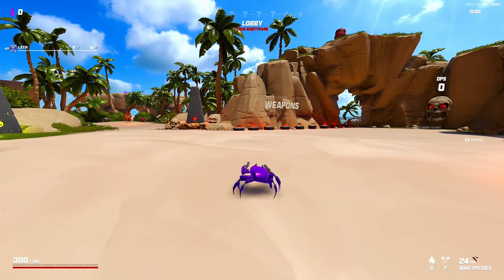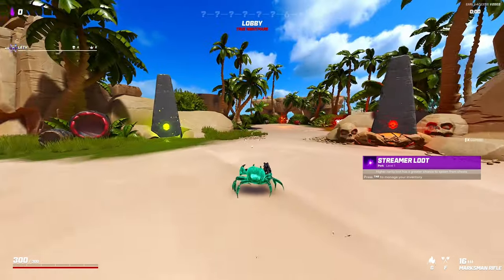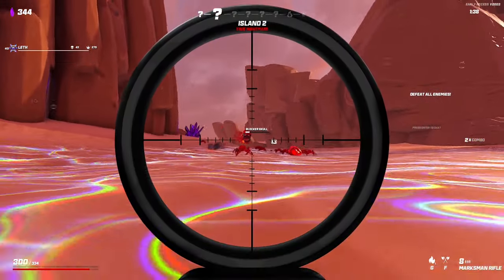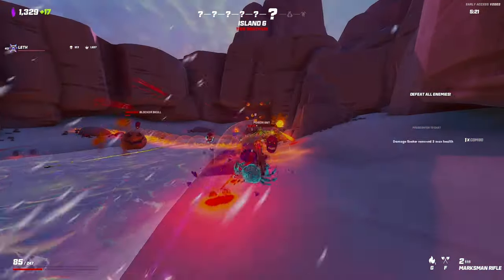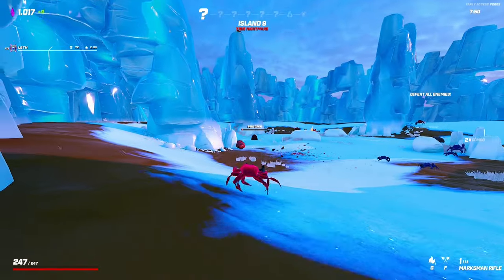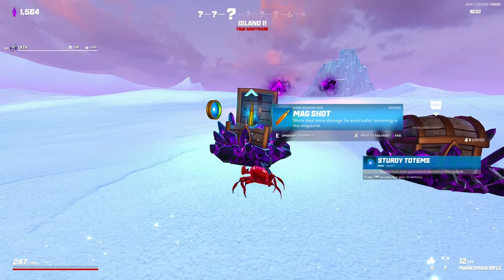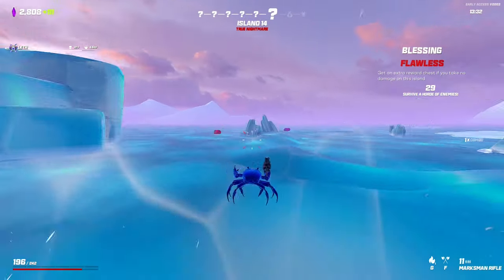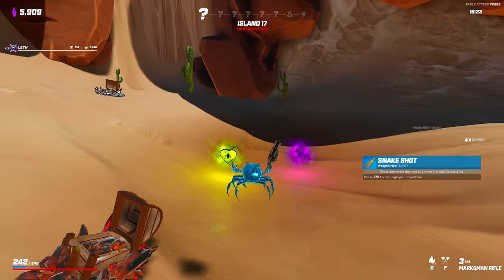Can I win while taking the WORST perks?